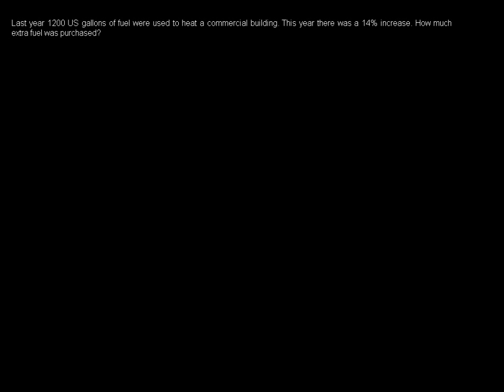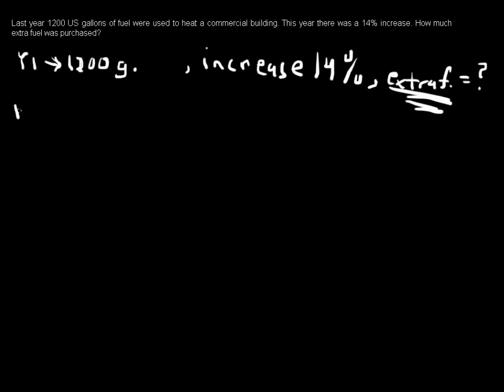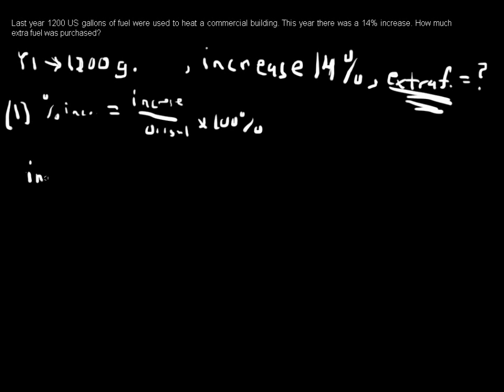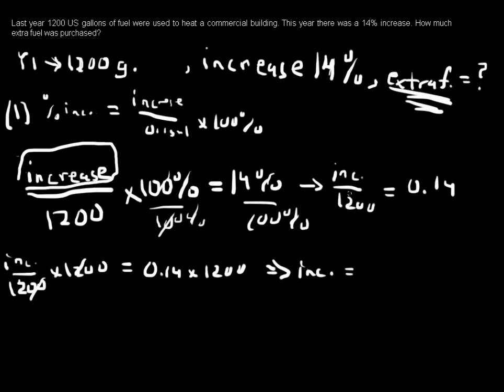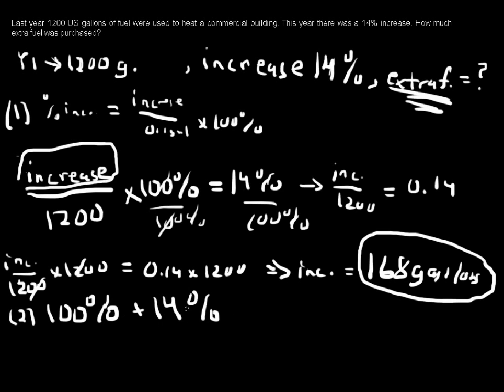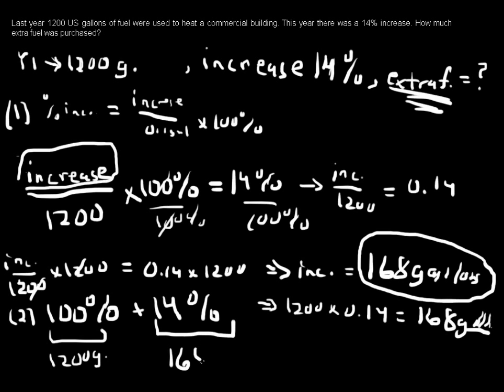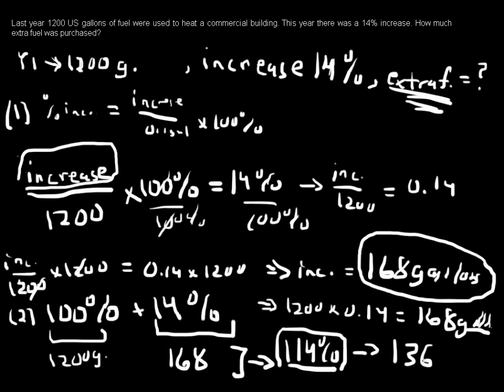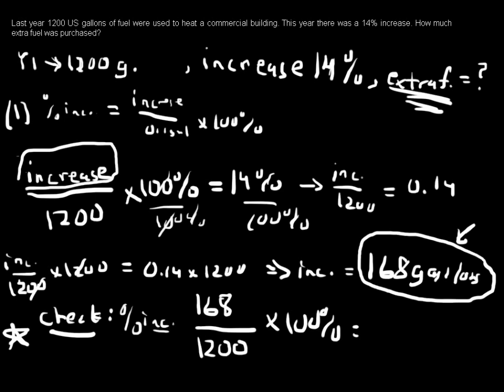1.12 percent increase p2